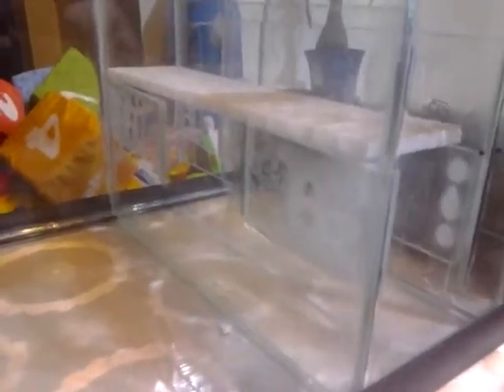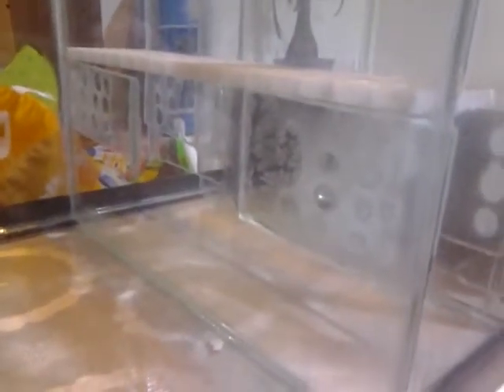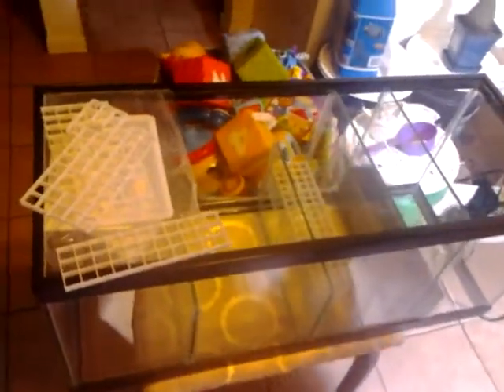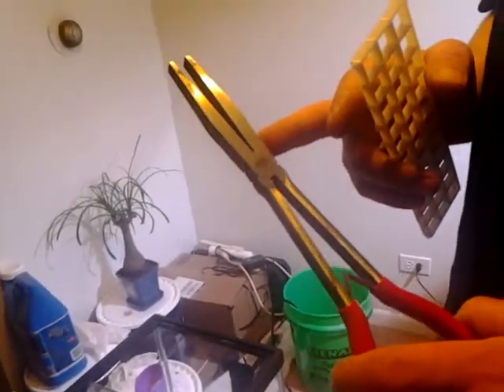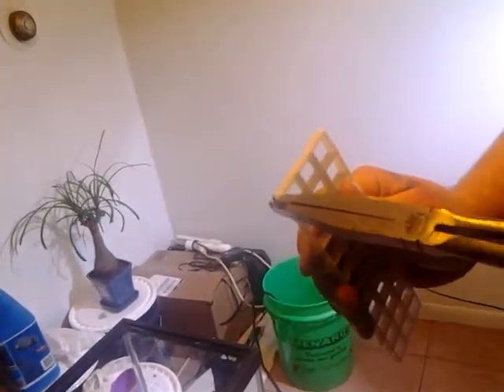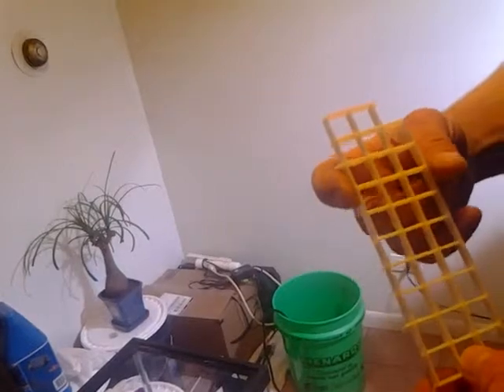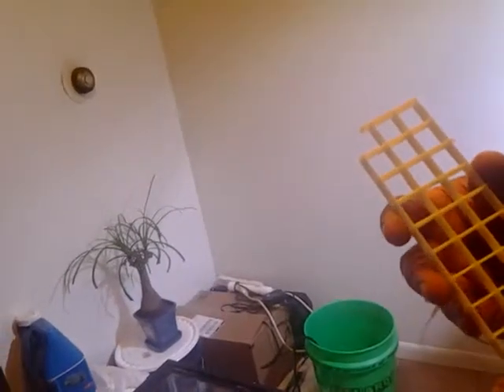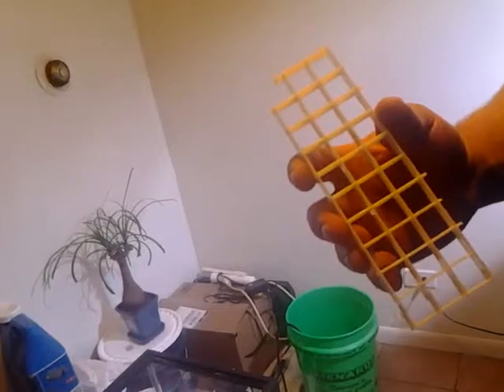DIY Aquariums: Revised sump build Q & A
Explaining how I installed an eggcrate shelf in my sump